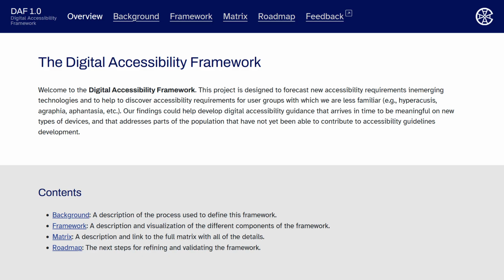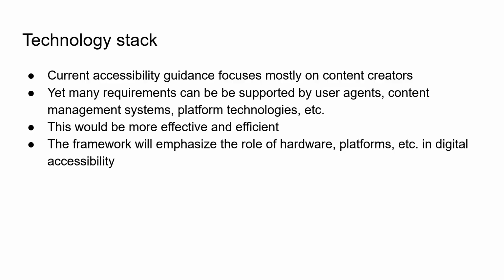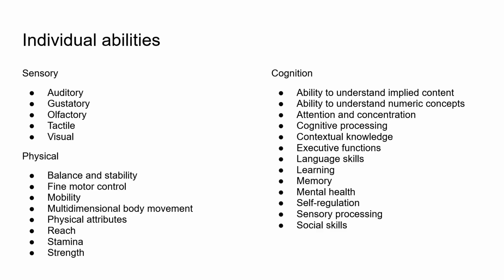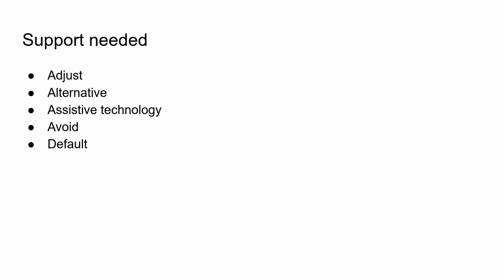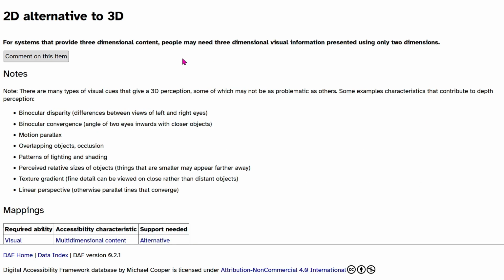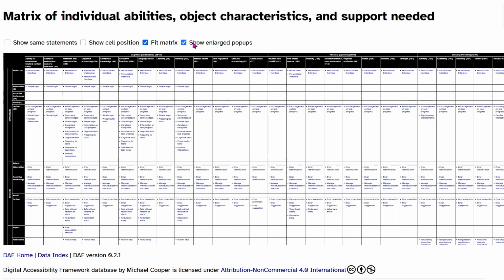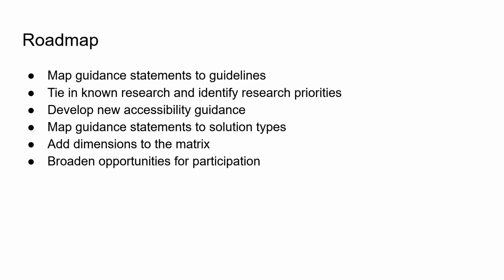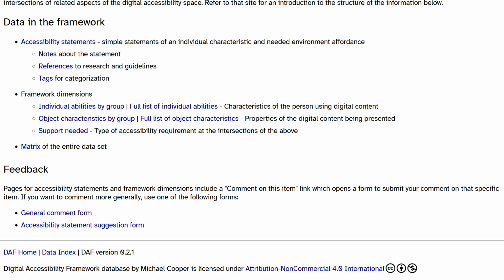Digital Accessibility Framework Introduction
Introduction to the Digital Accessibility Framework, an approach to developing digital accessibility guidance for the 2030s and 2040s.